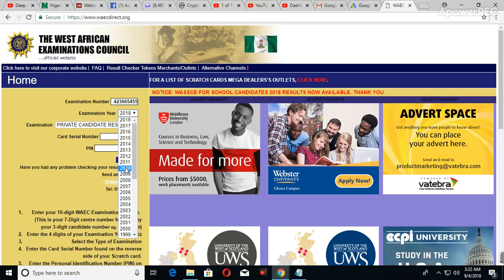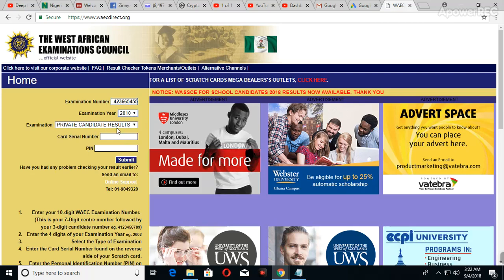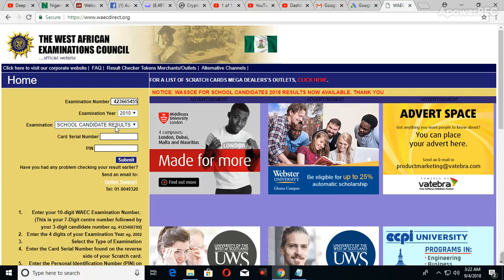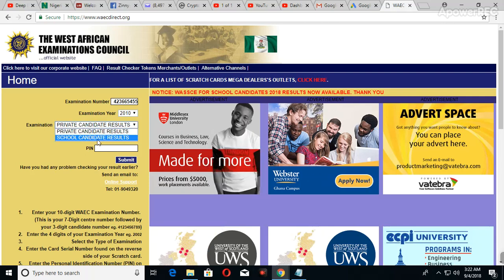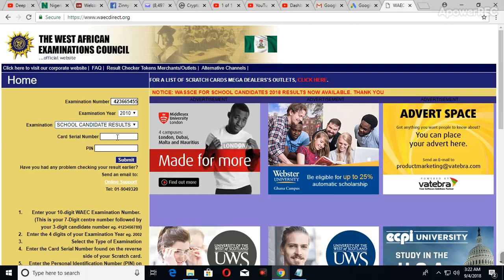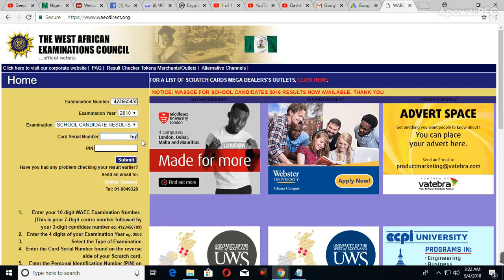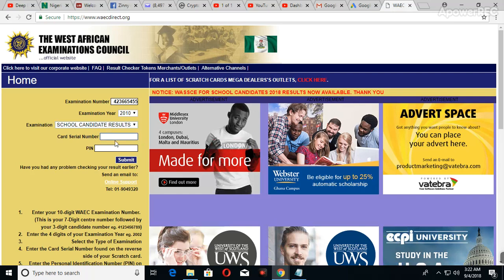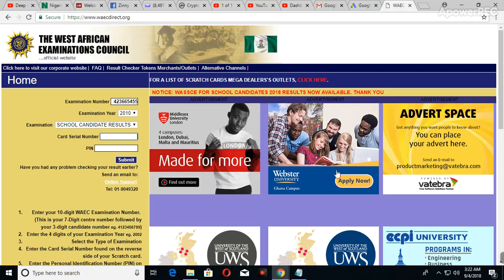how to check waec result